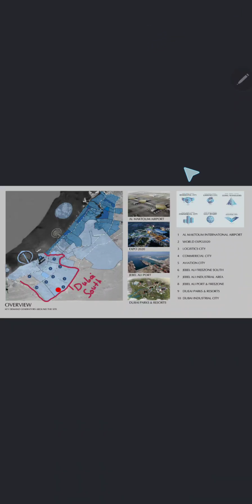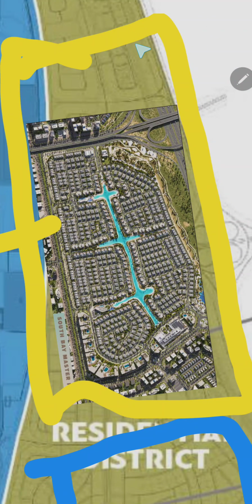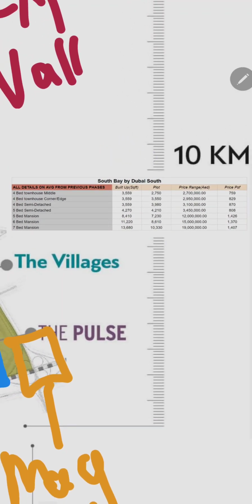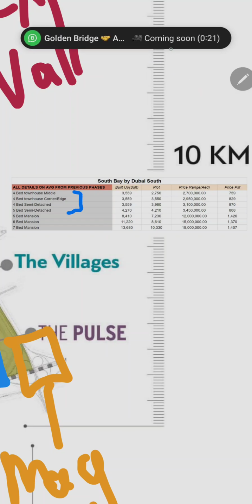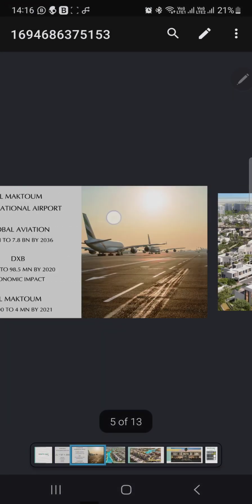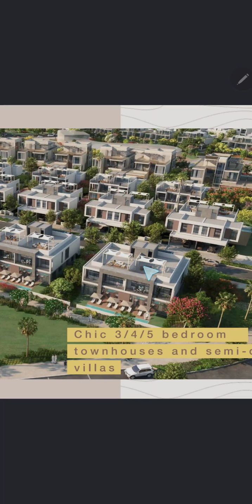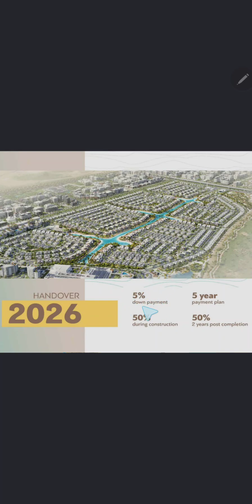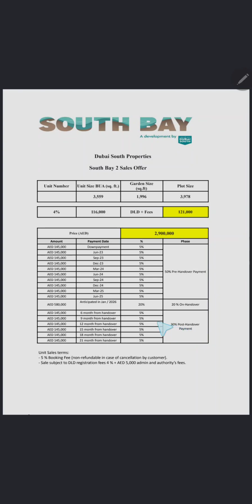Waterfront Houses in Dubai South| Close to Expo city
In this video we go in-depth to learn more about the latest launch in Dubai South.

South Bay - Phase 4

Feel free to reach me to know about the best projects to invest in Dubai real estate market.